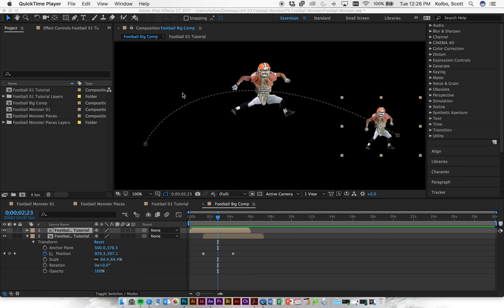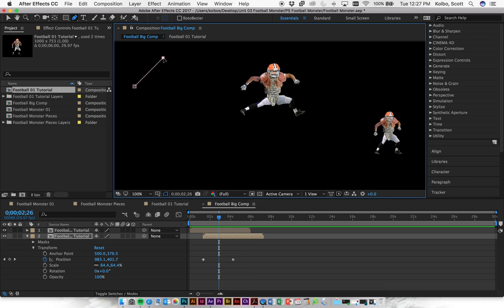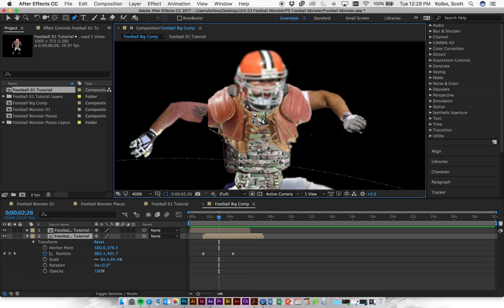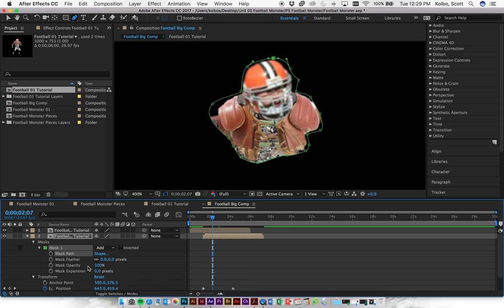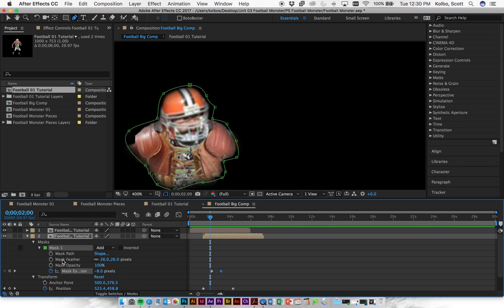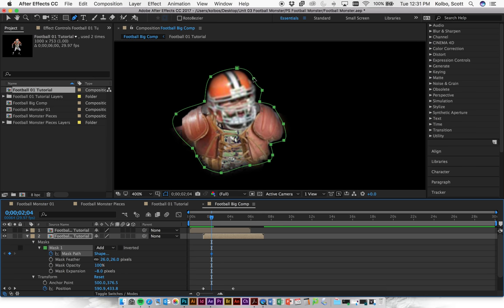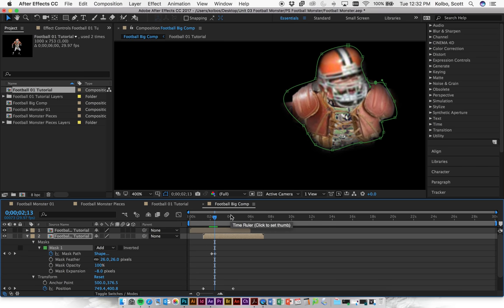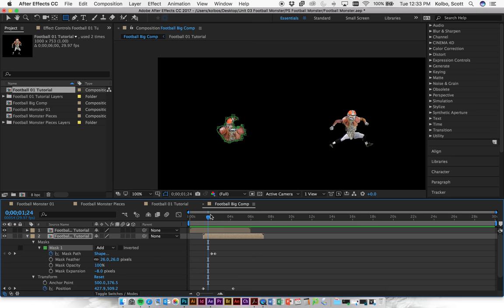1107 Unit 03 AE 07 Masks